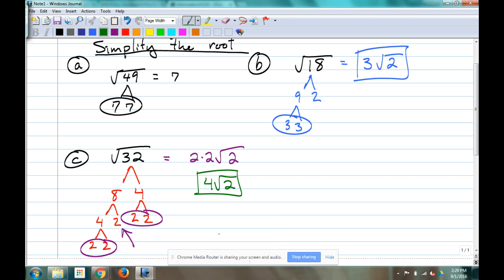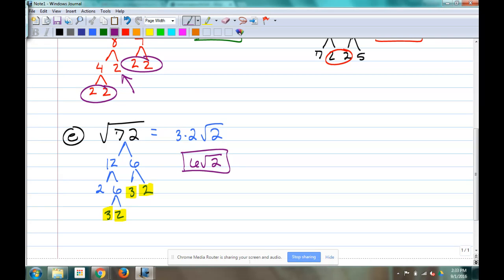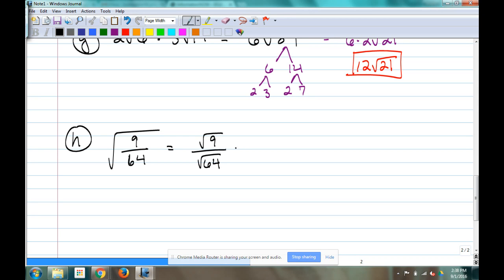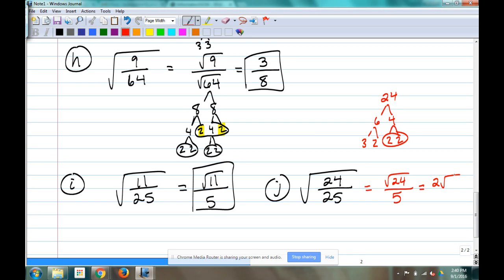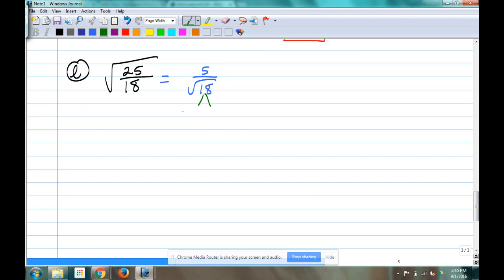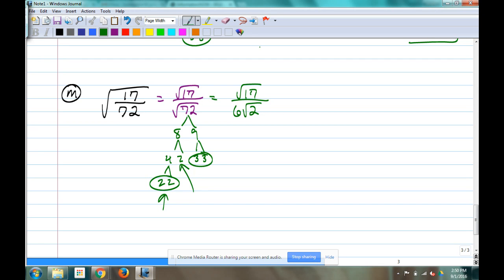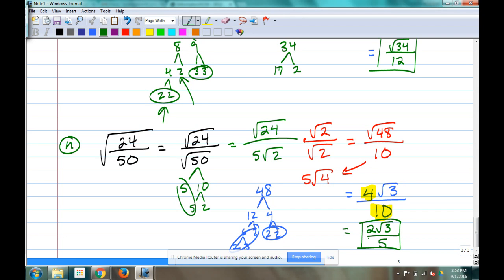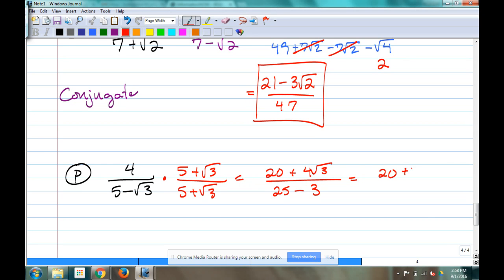Algebra 2--4.5a Simplify Radicals